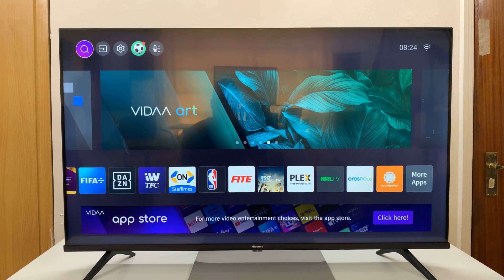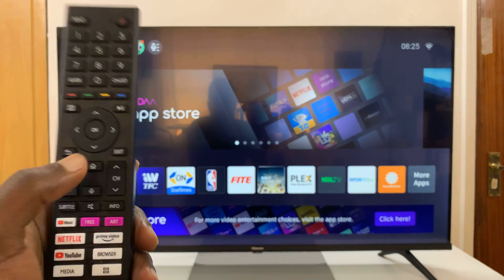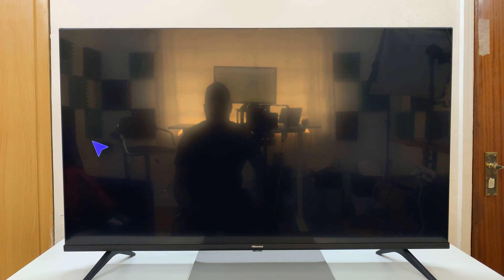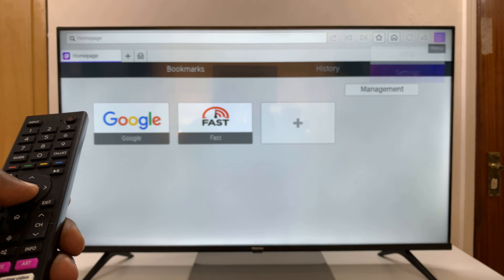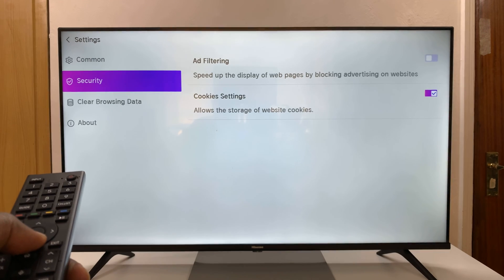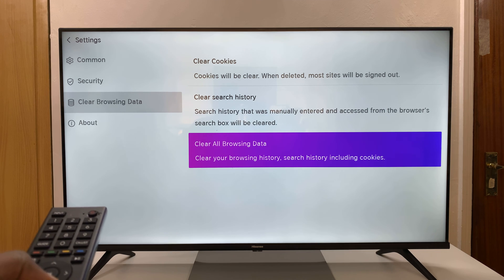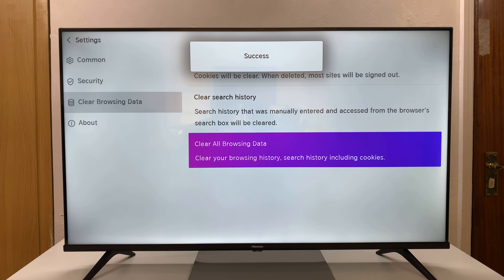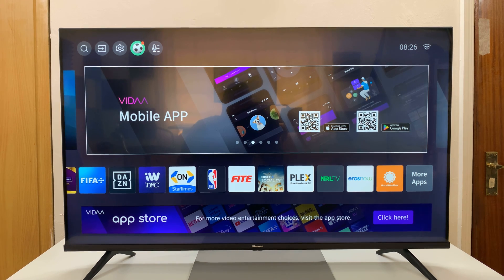Hisense VIDAA Smart TV: How To Clear (Delete) Browsing History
Learn how to clear browsing history on Hisense VIDAA Smart TV.

Hisense VIDAA Smart TVs offer a myriad of features, including the ability to browse the internet. While browsing, your TV accumulates a browsing history similar to that of a computer or smartphone. Whether you want to maintain privacy or clear the clutter, managing your browsing history is essential.

Here's a step-by-step tutorial video on how to clear or delete browsing history on your Hisense VIDAA Smart TV.

How To Clear Browsing History on Hisense VIDAA Smart TV
Turn on TV
Launch the browser
Select Menu at the top right corner
Select Settings
Select Clear Browsing Data
Choose the desired option
Exit settings once done

Galaxy S23 Ultra DUAL SIM 256GB 8GB Phantom Black:

Google Pixel 8 Pro:

Cell Phone Tripod Adapter